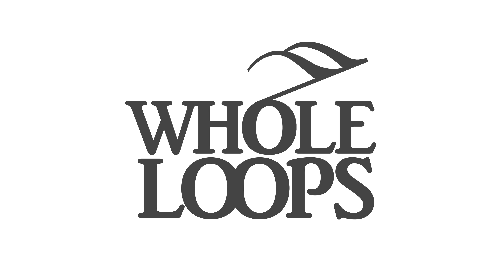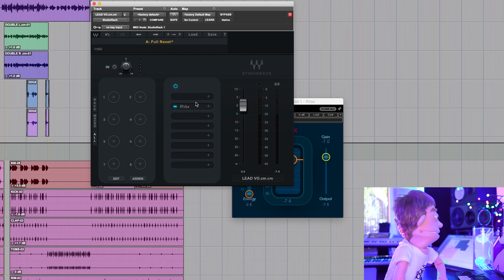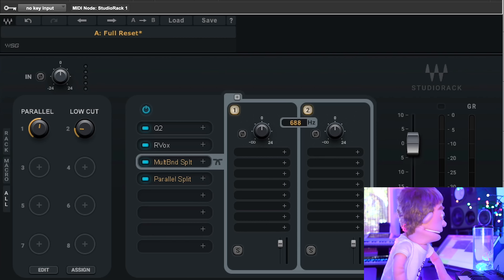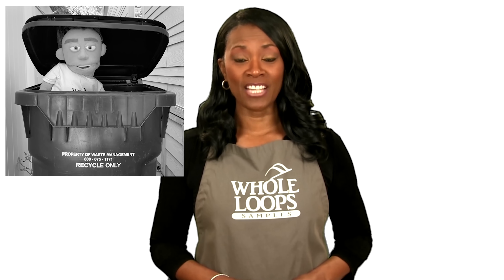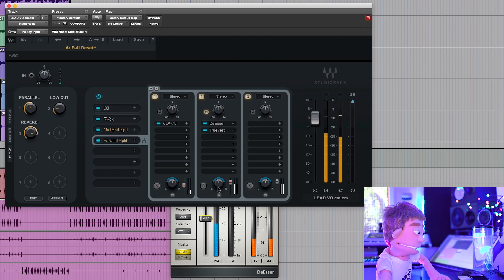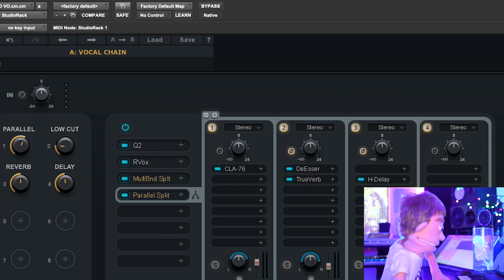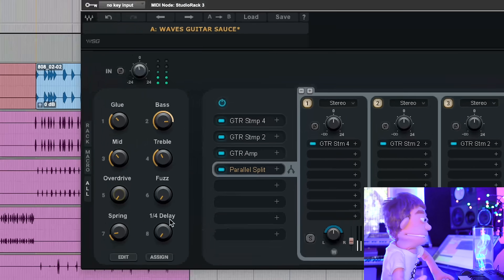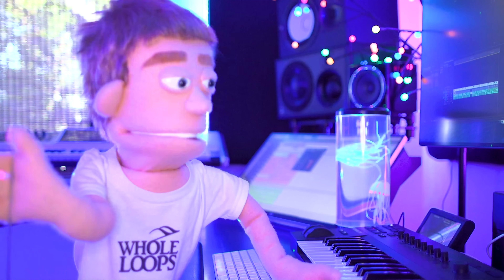Waves StudioRack v11 Tutorial (BEST PLUGIN EVER?!)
Waves StudioRack v11 presets and tutorial mixing vocals. Studio Rack is the best plugin rack to ever exist. Its even better than Ableton Audio Effect Racks and it’s completely FREE for all waves plug-in owners. Reid Stefan Realest Puppet in the game reviews the new Studio Rack plug-in with a complete tutorial on mixing vocals, guitars, and drums. StudioRack v11 is also perfect for master chains and vocal templates in one simple VST